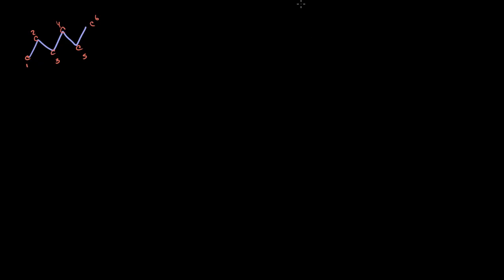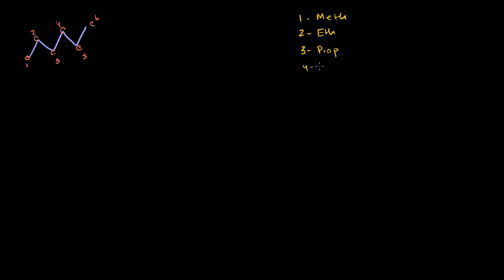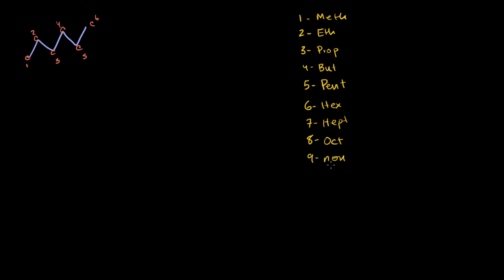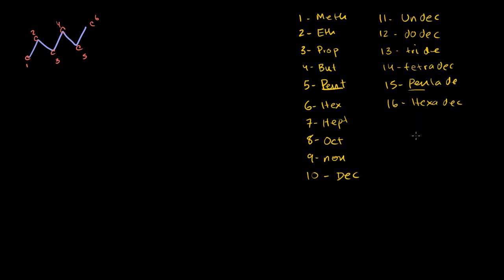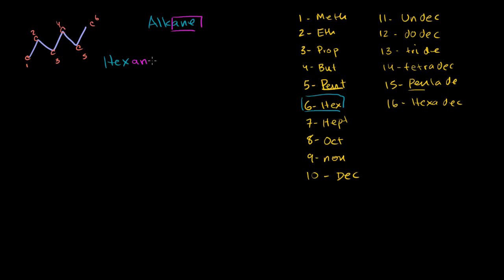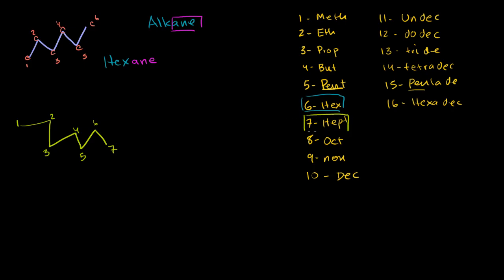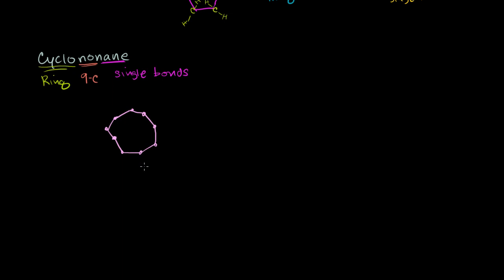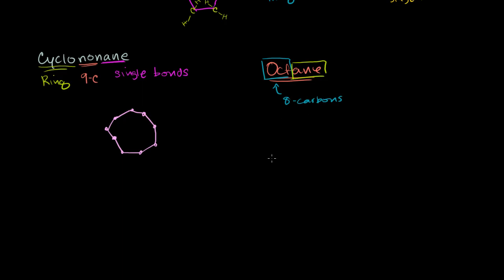Naming simple alkanes | Organic chemistry | Khan Academy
Courses on Khan Academy are always 100% free. Start practicing—and saving your progress—now

Naming simple linear and cyclic alkanes. Created by Sal Khan.